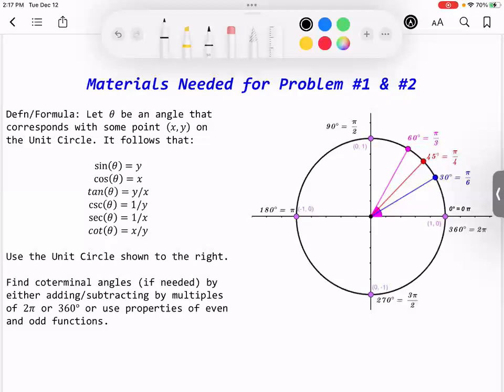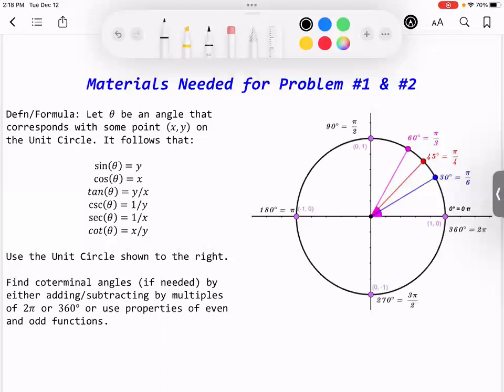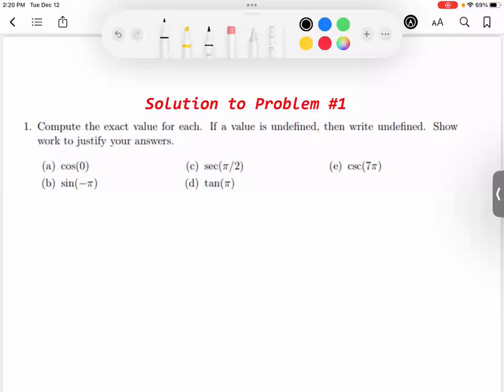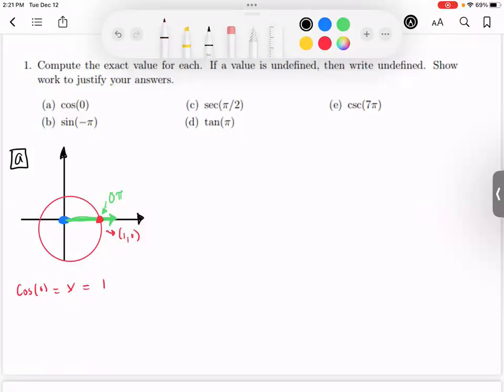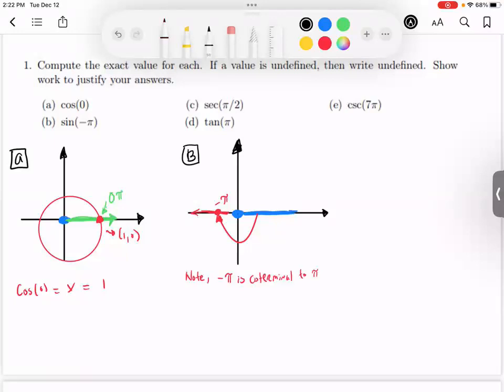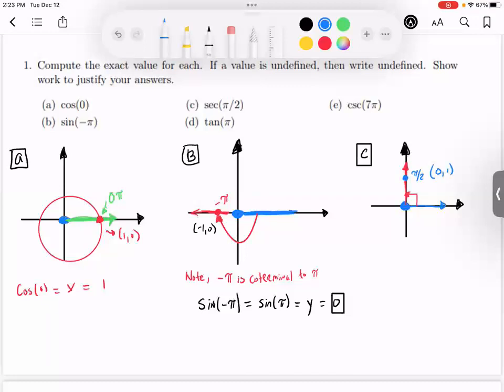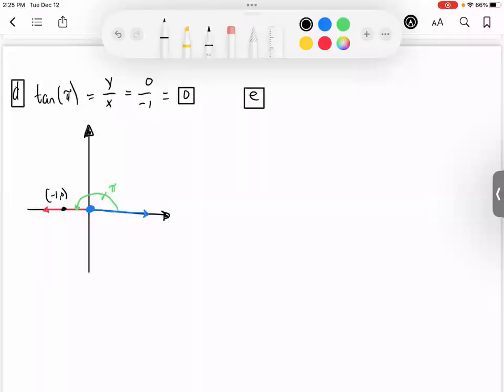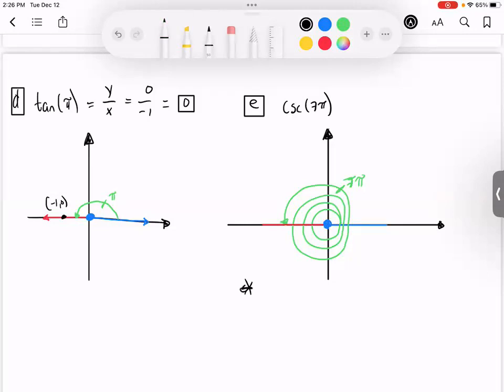MAT 108 Sample Final Problem 1